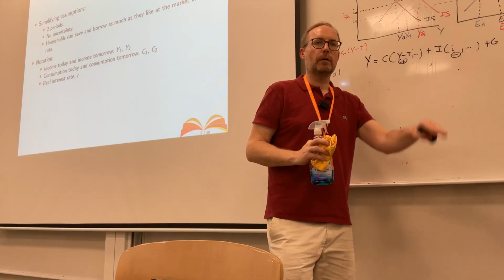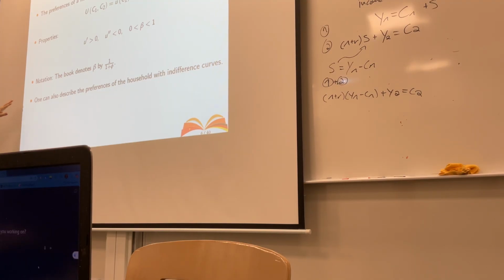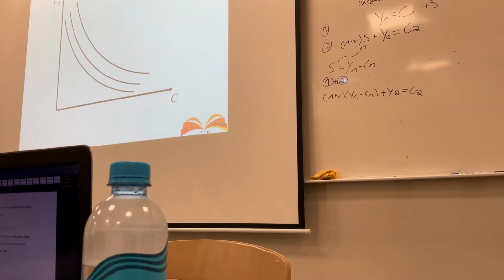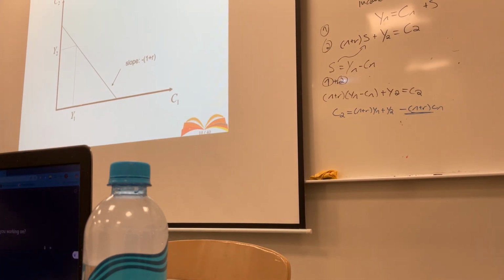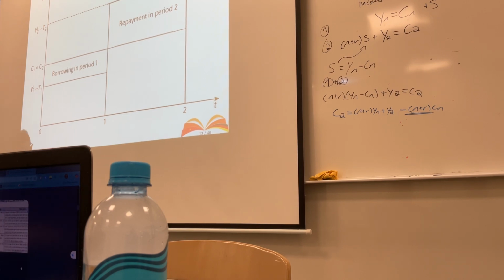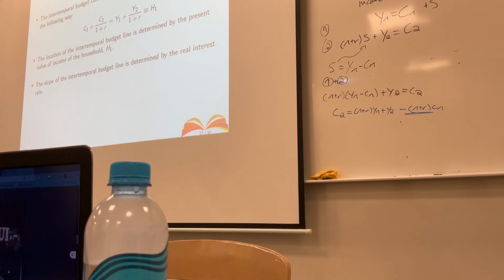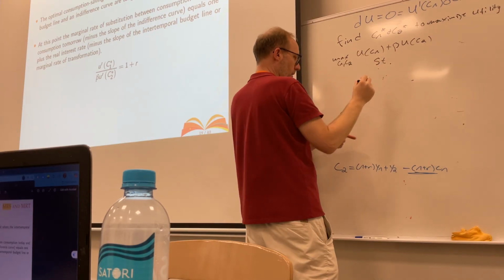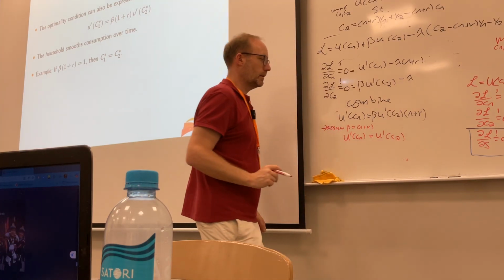ATMM_Day 3 pt 4/5